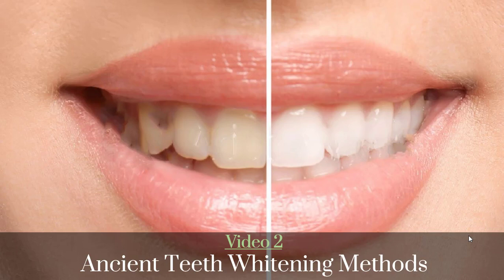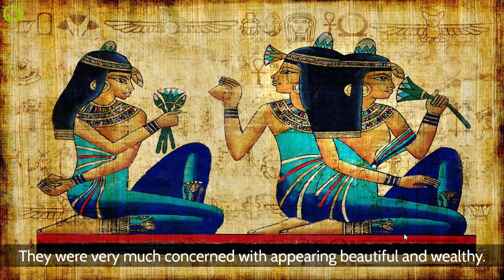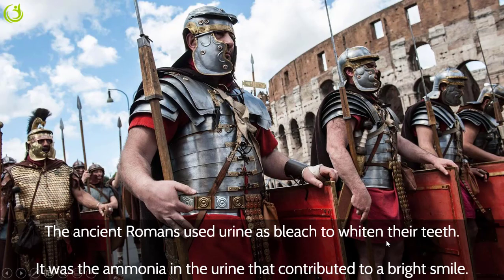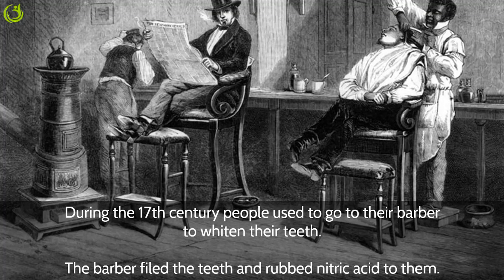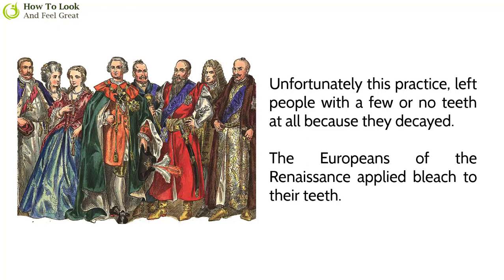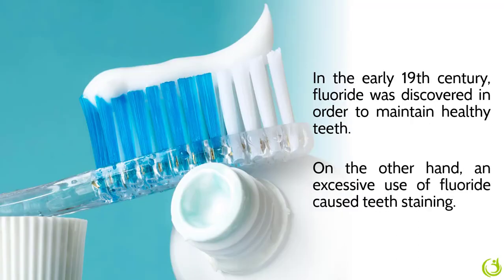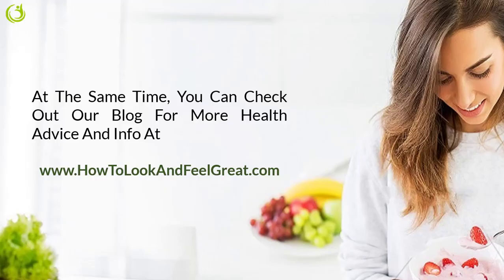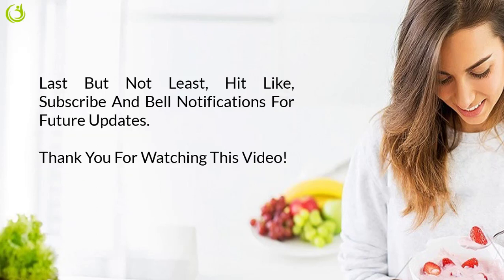Ancient Teeth Whitening Methods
Our ancestors were also concerned about whiter teeth.

They used different methods to achieve a shining smile.

The ancient Egyptians around 4000 years ago started the process of teeth whitening.

They were very much concerned with appearing beautiful and wealthy.

Thus they mixed wine vinegar with ground pumice stone in order to create a white paste which they applied to their teeth.

The ancient Romans used urine as bleach to whiten their teeth.

It was the ammonia in the urine that contributed to a bright smile.

The Greeks of old times applied strange mixtures and chemicals to their teeth which they extracted from leaves.

During the 17th century people used to go to their barber to whiten their teeth.

The barber filed the teeth and rubbed nitric acid to them.

Unfortunately this practice, left people with a few or no teeth at all because they decayed.

The Europeans of the Renaissance applied bleach to their teeth.

They had whiter teeth for a limited period but as time passed their enamel started to wear away resulting in tooth decay.

In the early 19th century, fluoride was discovered in order to maintain healthy teeth.

On the other hand an excessive use of fluoride caused teeth staining.

Teeth Whitening 4 You is an e-book written on how to restore stained teeth back to their original white.

The founder, Lucy Bennett, is a former dental nurse and self- proclaimed whistle-blower on the types of chemicals that dentists use to clean your teeth.

At The Same Time, You Can Check Out Our Blog For More Health Advice And Info